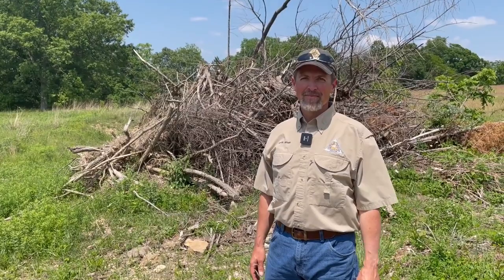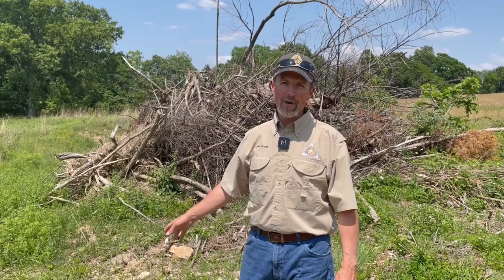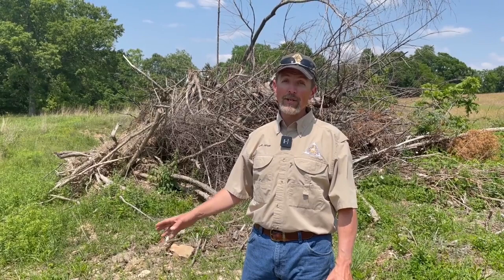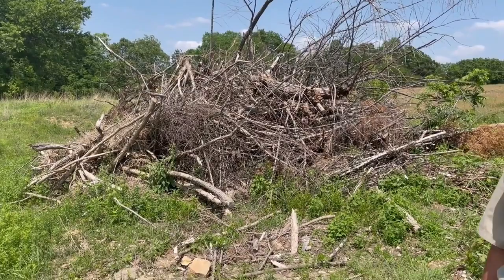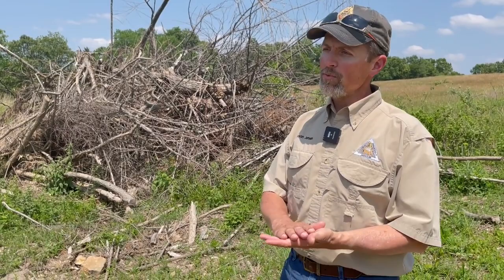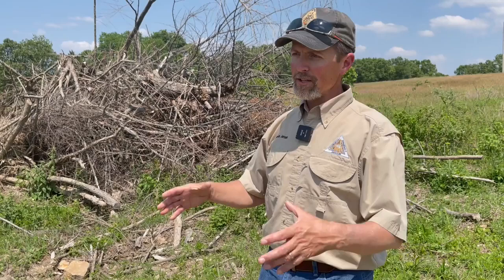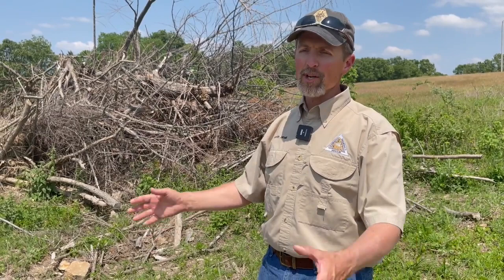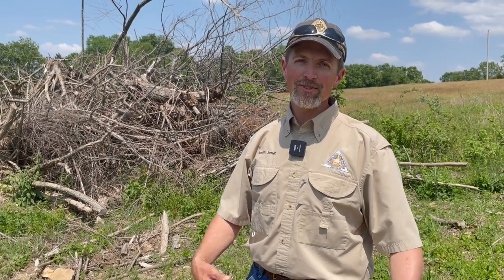Habitat Hints - Brush Piles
06-15-23 -- MDC's Jason Jensen explains the proper way to create brush piles when working on your land. Certain brush piles aren't good for habitat.